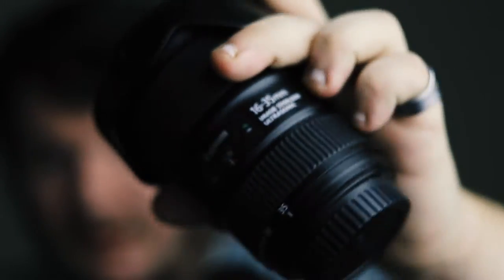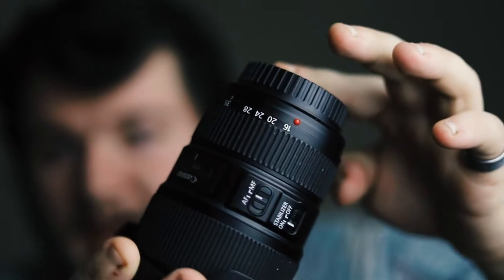Whats in my Camera Bag 2022!!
My Gear

50mm Lens